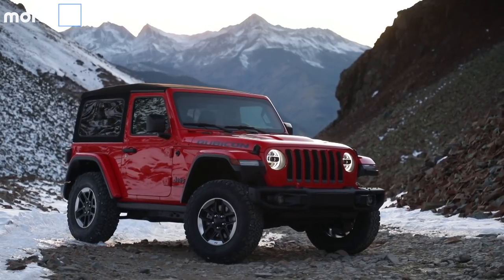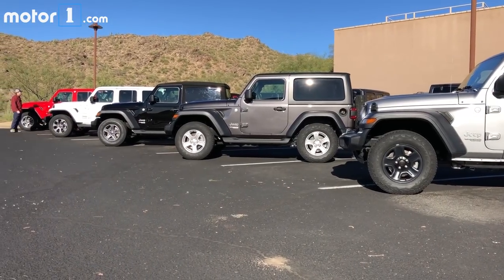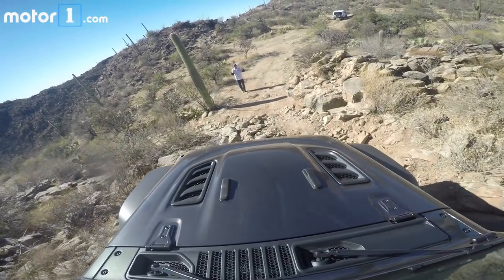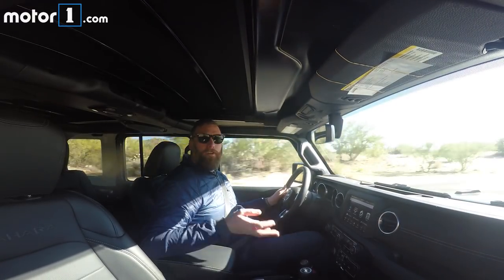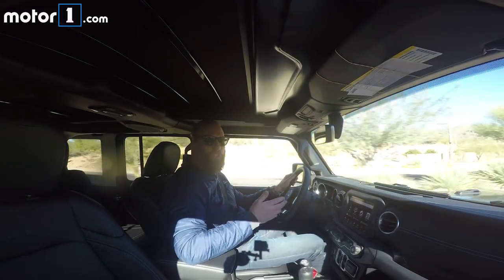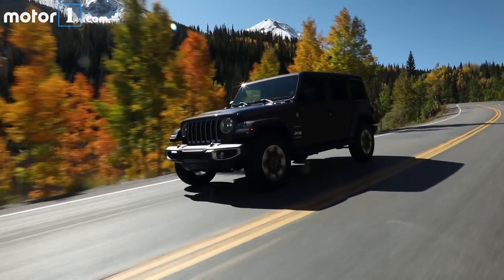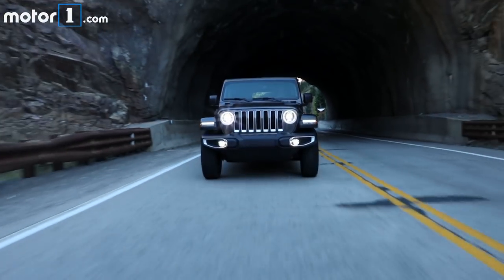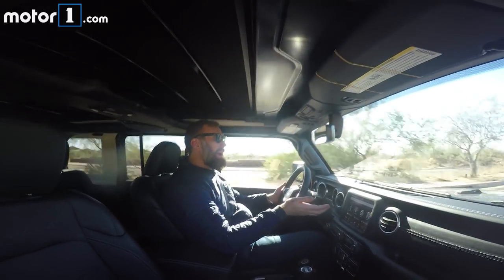2018 Jeep Wrangler | First Drive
Motor1 Executive Editor Seyth Miersma takes the brand new JL Jeep Wrangler for a spin to evaluate it's improvements both off and on-road.